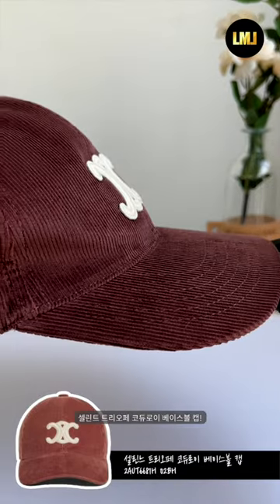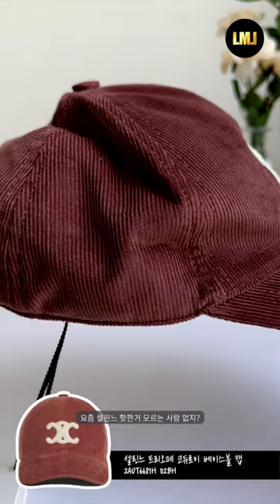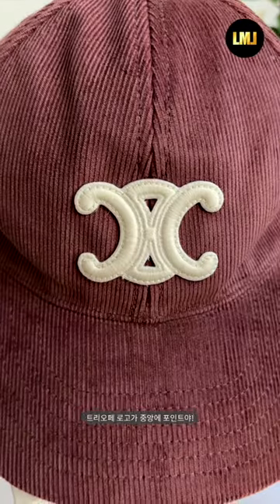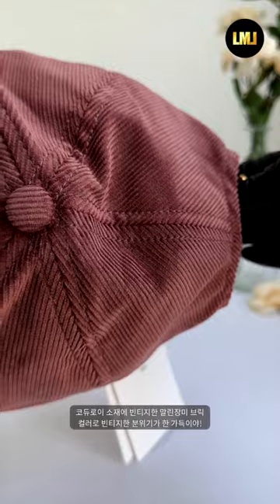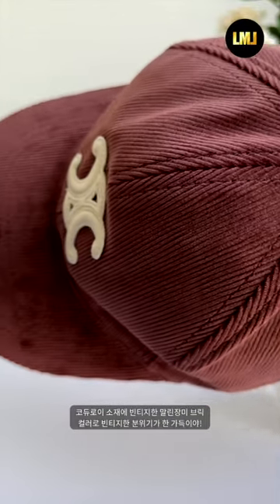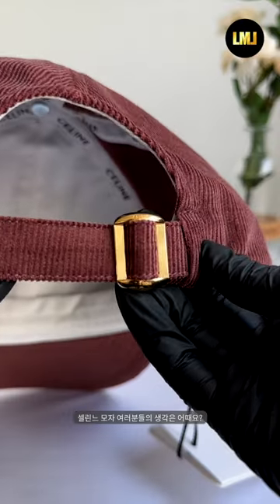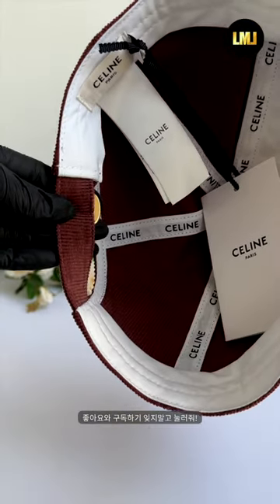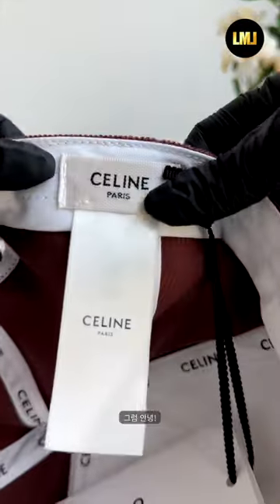[Unboxing]TRIOMPHE BASEBALL CAP IN CORDUROY MLBB color!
Triomphe logo is just point!
Brick color with Corduroy material looks retro mood.
I will going to buy this ball cap!
Hurry to check the stock, because of having less stocks.
Thanks.
Bye!